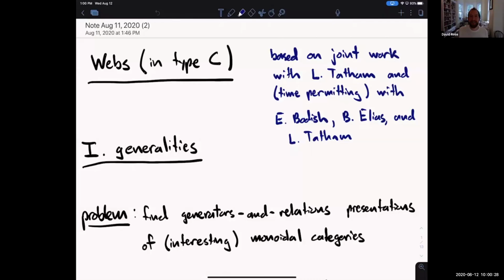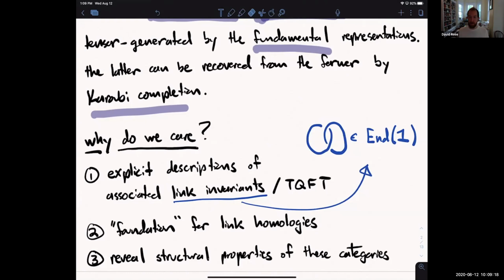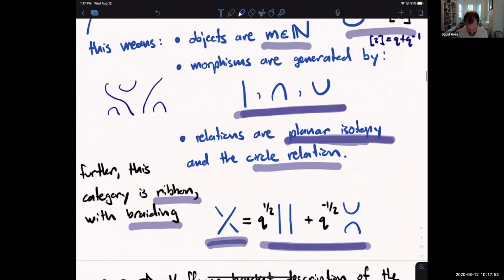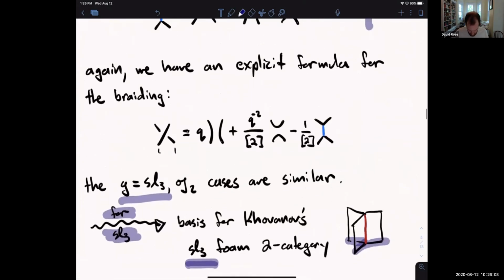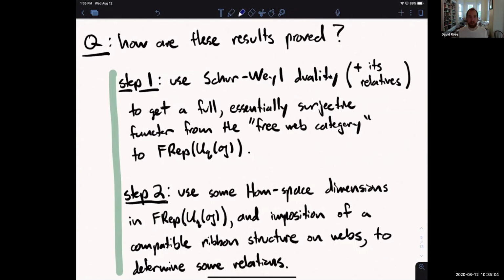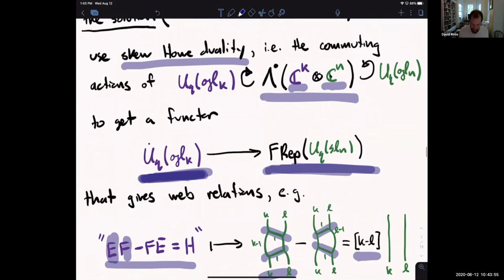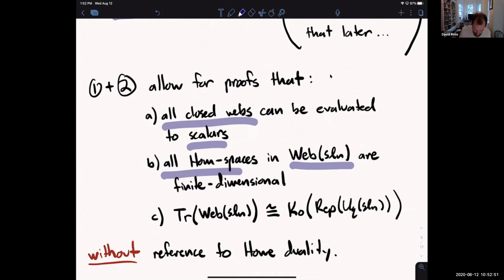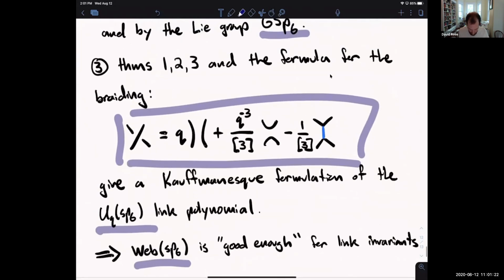David Rose: Webs in Type C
Abstract: A fundamental question one can ask is for a presentation of a given algebraic object via generators and relations. The advent of quantum topology suggested considering this question in the case of categories of quantum group representations, where its resolution gives insight into link invariants and TQFT, and serves as a starting point for categorification. We will discuss results of Kuperberg in rank less than 3 and Cautis-Kamnitzer-Morrison in type A, and then turn to recent work of the speaker and collaborators that give the first results on this problem for rank greater than 2 outside type A. This is based on joint work with Tatham, and time permitting might also touch on work in progress with Bodish, Elias, and Tatham.